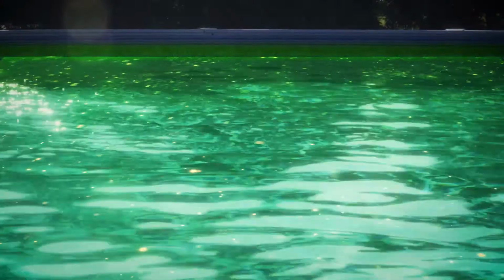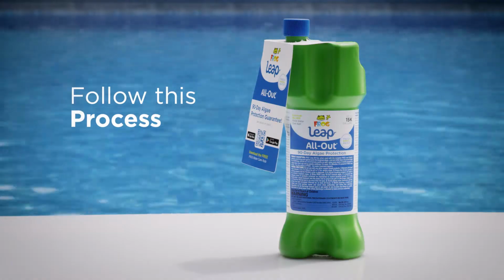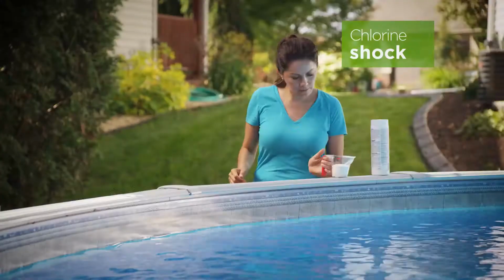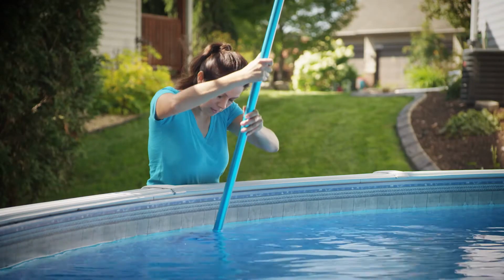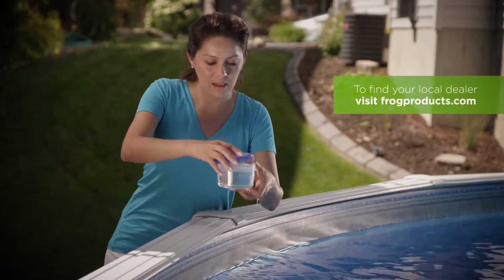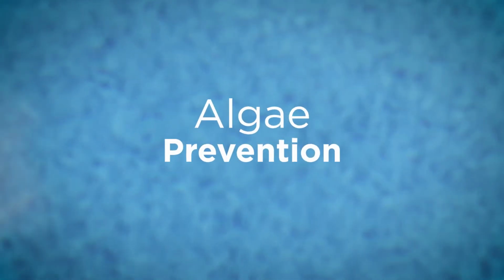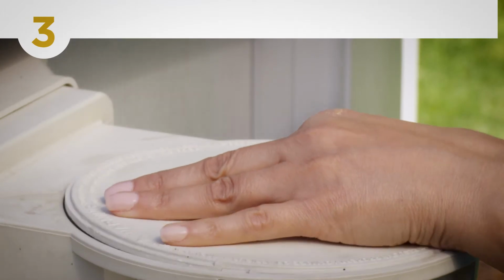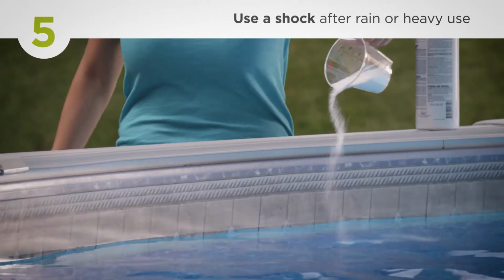How to Prevent Algae in Your Pool with FROG Leap® All-Out®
Learn effective tips to get rid of pool algae and keep your water crystal clear. Watch this quick guide for step-by-step solutions and expert advice on algae prevention. Say goodbye to green water today!